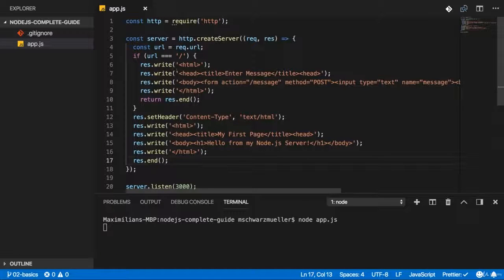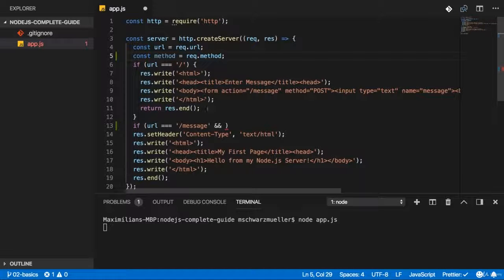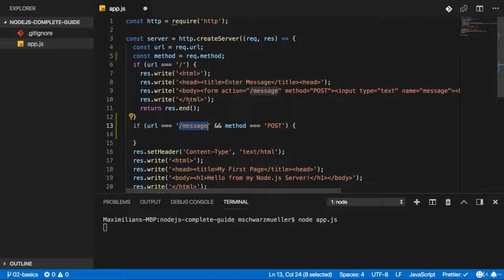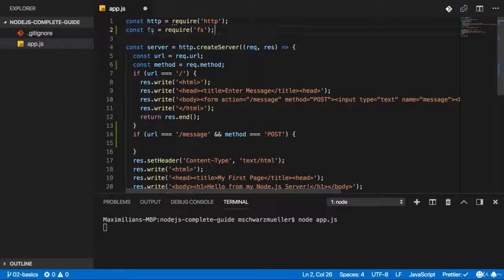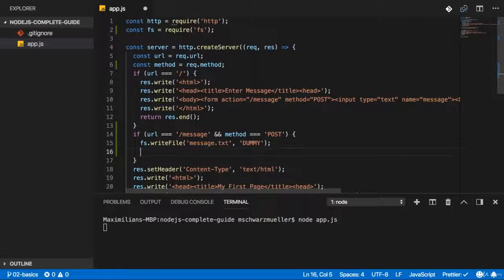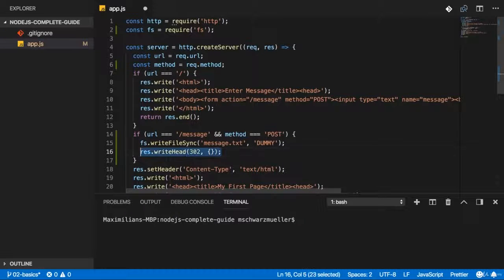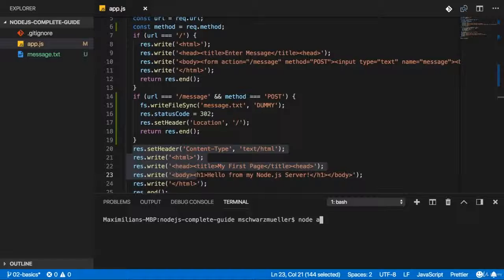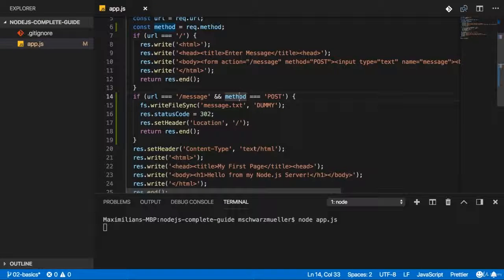10 Redirecting Requests